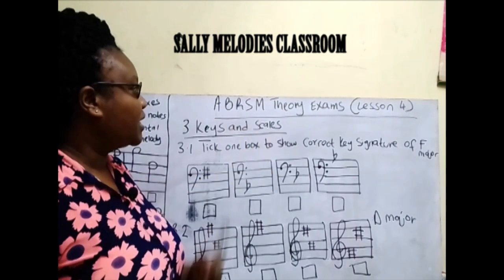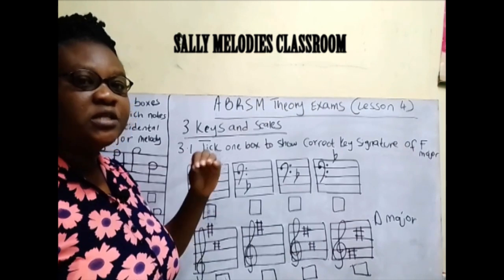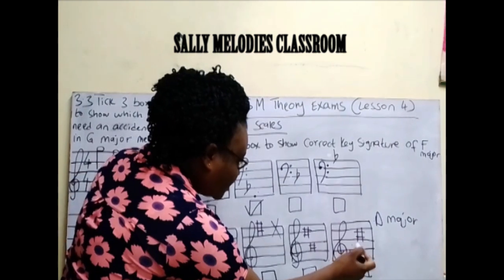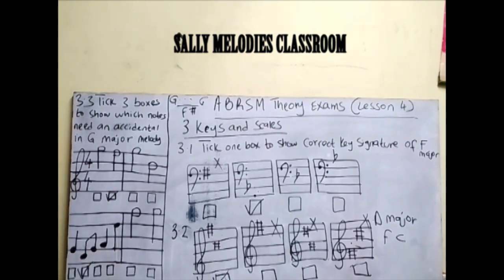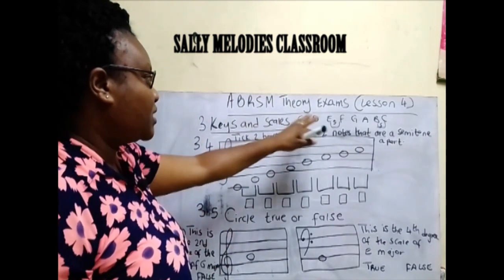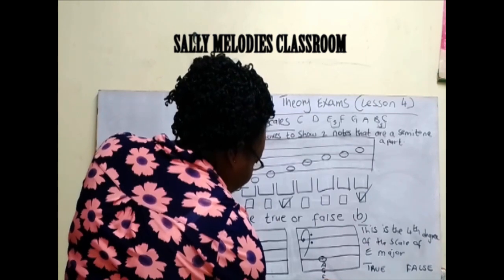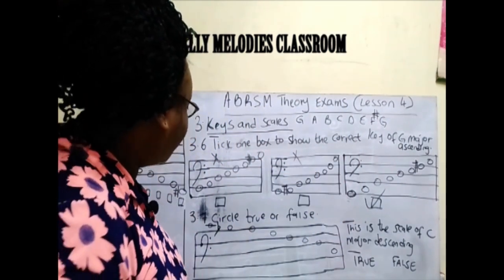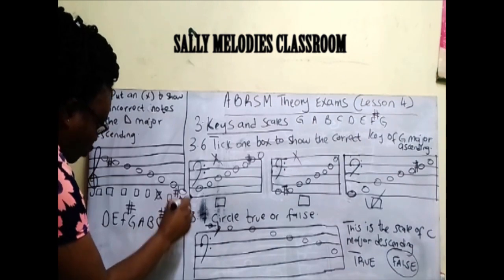ABRSM THEORY EXAMS LESSON 4